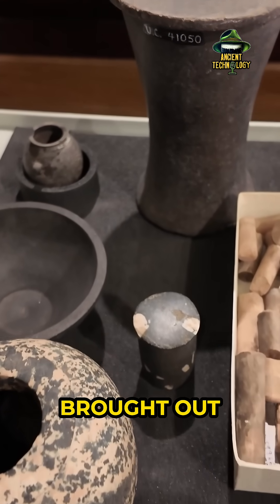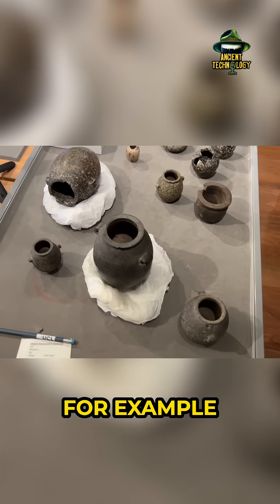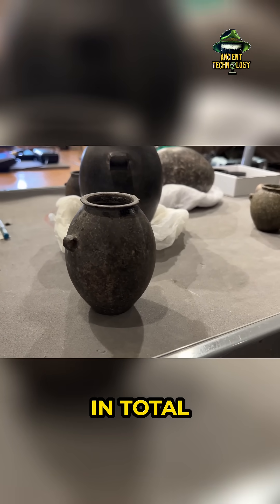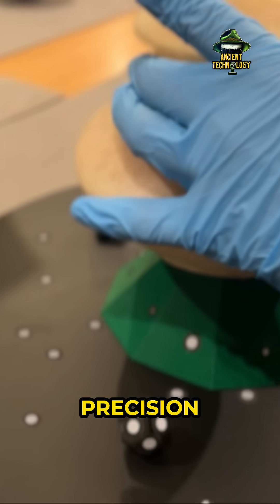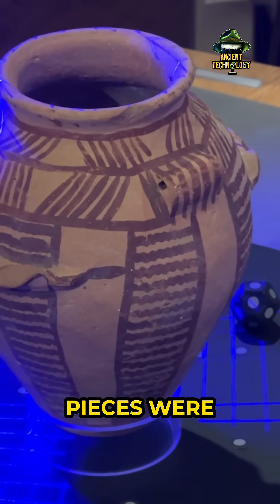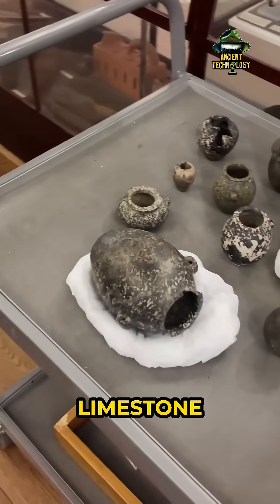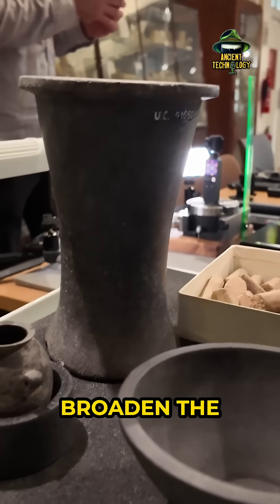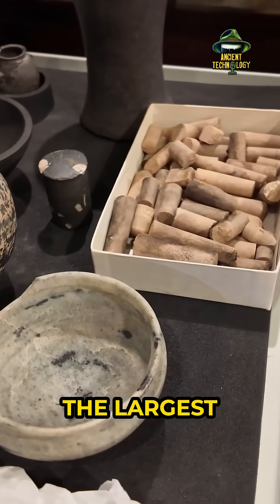Advanced Technology Found in Ancient Egyptian Vases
Watch the full documentary on my channel!